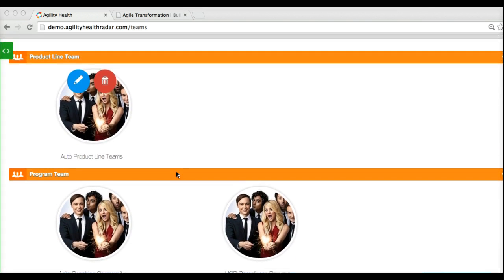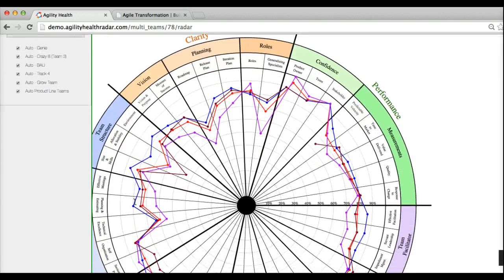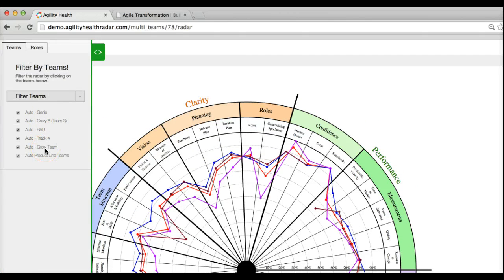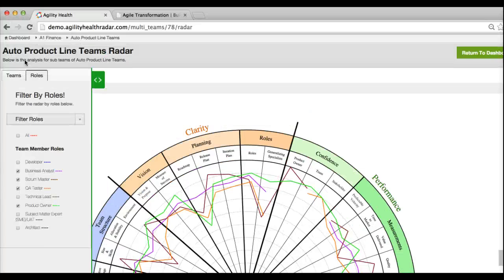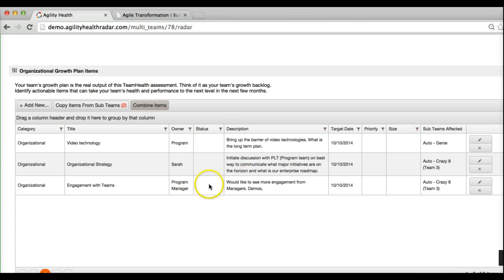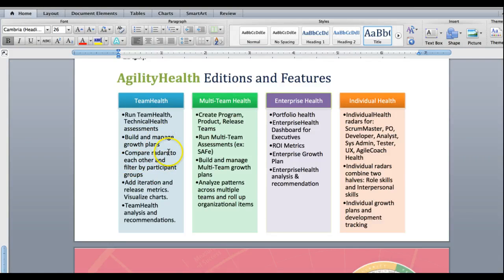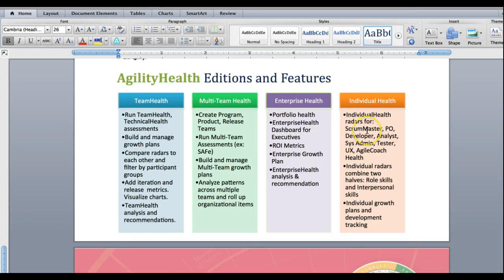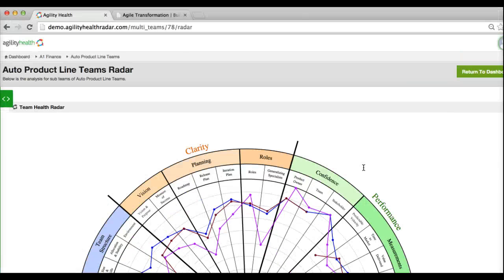Online SAFe Assessment & Certification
Agile Health's Online Scaled Agile preparing is taking into account Scaled Agile Framework (SAFe). Our SAFe accreditation course is demonstrated, classified and easy to use to help learners scaling Agile in programming ventures. Likewise, SAFe Metrics Assessment instrument will help Agile change specialists comprehend their present status and deal with their shortcomings with an expert Scaled Agile Framework (SAFe) confirmation course.